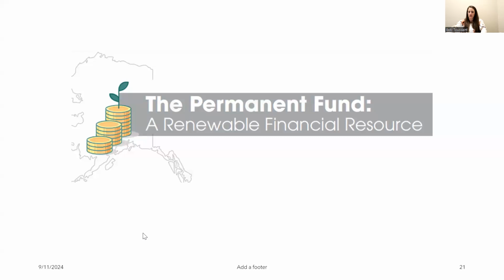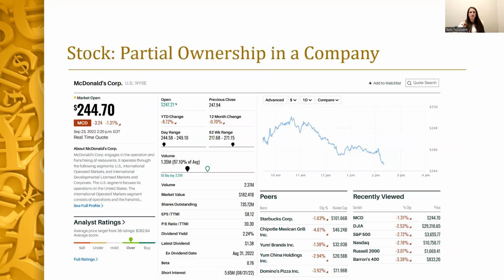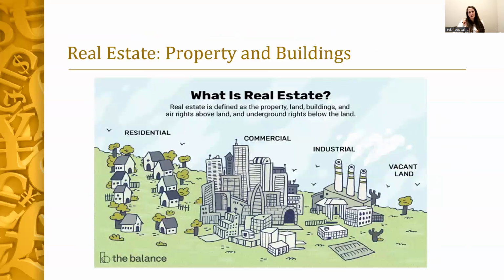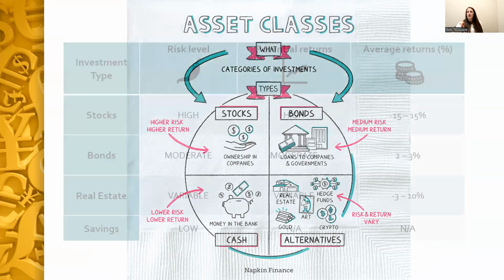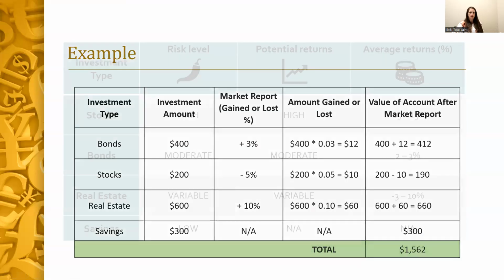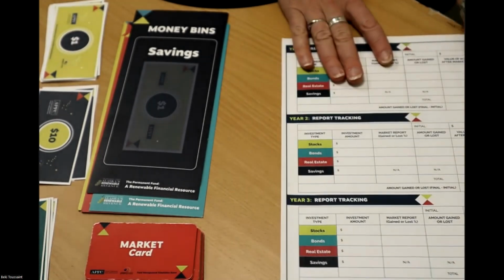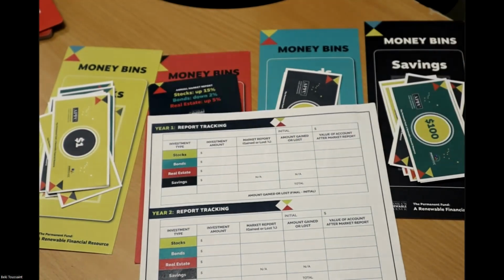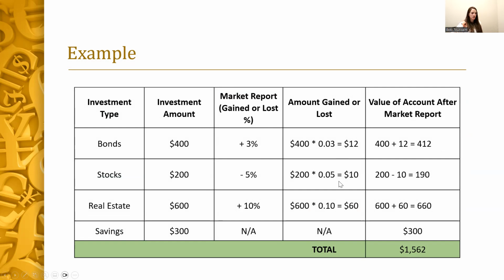Alaska's Renewable Revenue: A Renewable Financial Resource Lesson | Alaska Resource Education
Learn how to teach Alaska Resource Education's Alaska's Renewable Revenue: A Renewable Financial Resource Lesson.

Students will demonstrate how the Alaska Permanent Fund is managed as a renewable financial resource for Alaska. Students will learn what investments are and understand the importance of long-term investing and diversification.

The Alaska Permanent Fund was established in 1976 to permanently save and invest at least 25% of the state's oil royalties for intergenerational benefit. The Alaska Permanent Fund Corporation is a state-owned corporation based in Juneau, Alaska that manages the assets of the Alaska Permanent Fund and other funds designated by law. APFC's pioneering investment model has been recognized globally for its ability to create and grow value for Alaska on a sustainable basis.

Alaska's youth are the future leaders of our great state. As the investment manager of Alaska's largest renewable financial resource, APFC recognizes the Alaska Permanent Fund and the youth are essential aspects of Alaska's future. The lessons in this workbook were created to teach and empower Alaska's youth about financial literacy, the fund, its structure, investment management, and how the fund is used to convert non-renewable mineral resources into a renewable economic resource for Alaska at middle school and high school education levels.